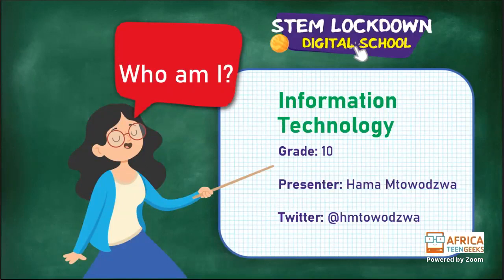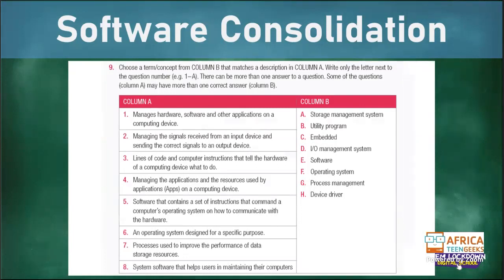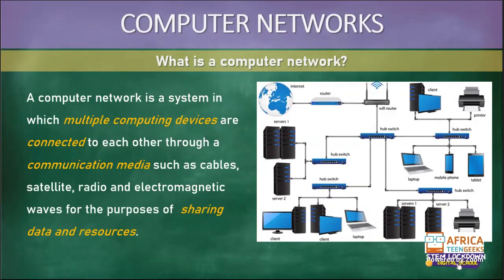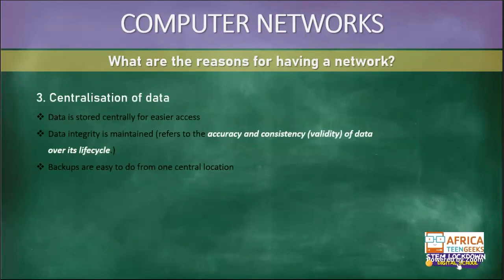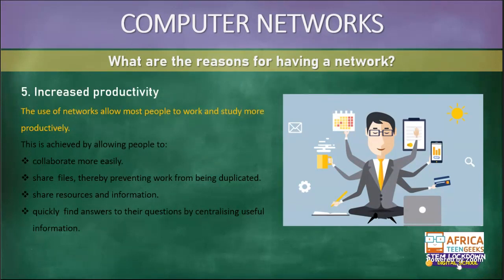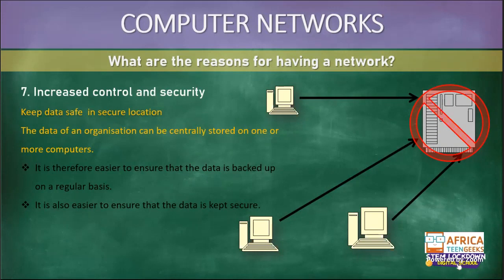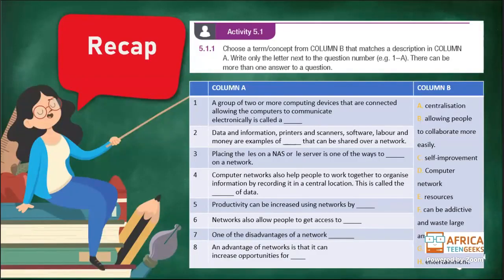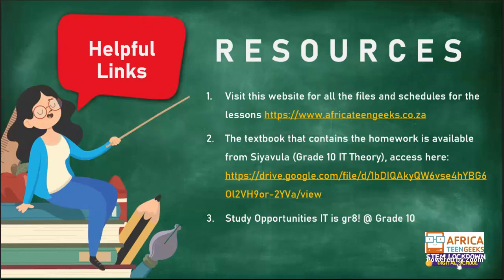Grade 10 IT, Wednesday 20 May 2020